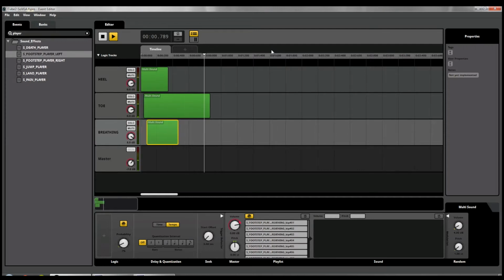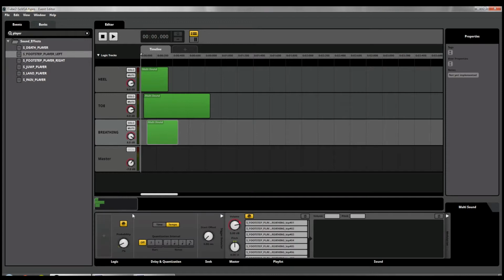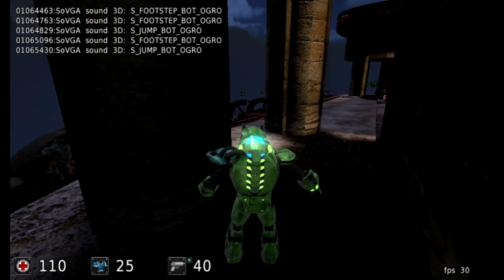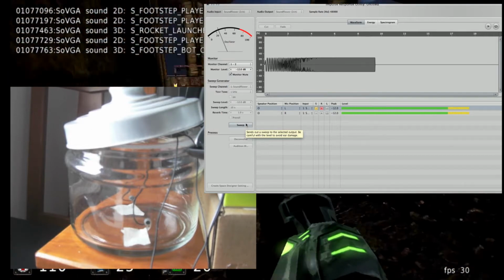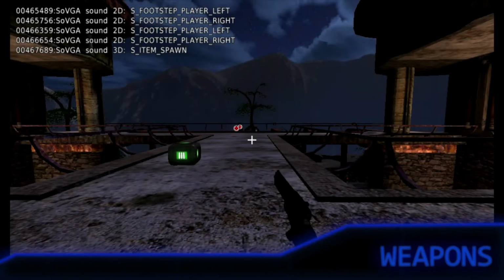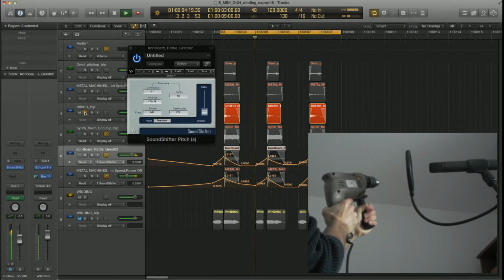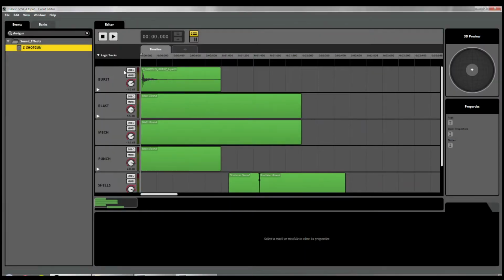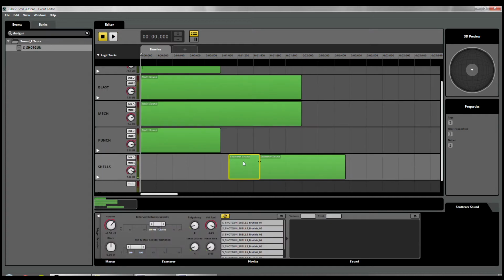FMOD Studio Audio Implementation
Demo Reel with details of the recording, design and implementation of audio into the video game Cube 2: Sauerbraten.

This work was developed while enrolled in the FMOD Studio Course, at the School of Video Game Audio, taught by Leonard Paul.